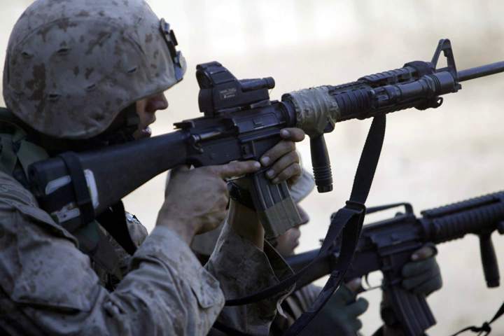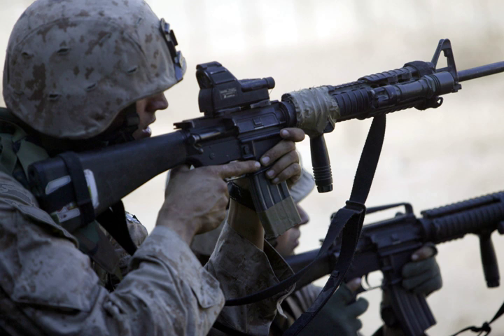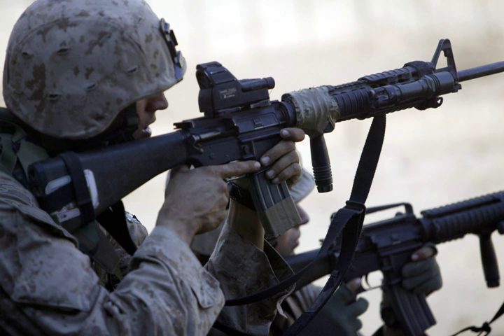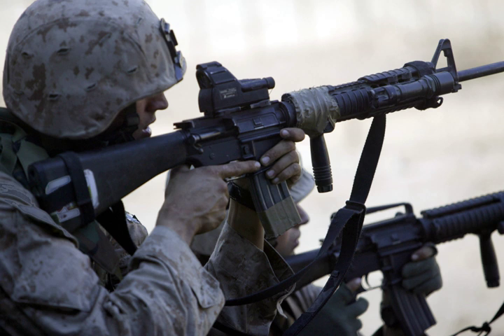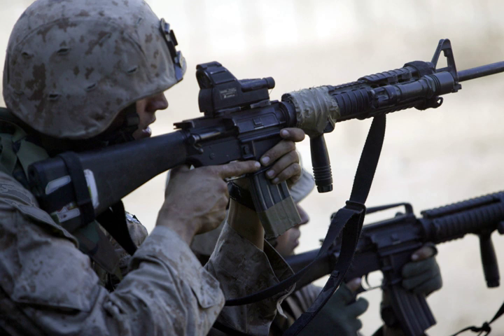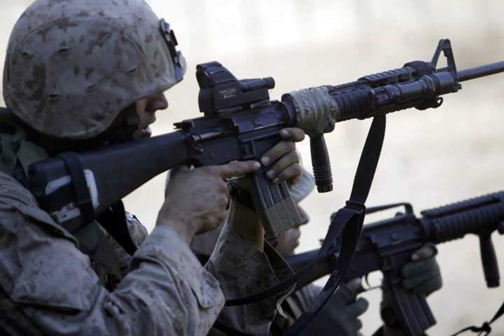List of weapons of the United States Marine Corps | Wikipedia audio article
00:00:05 1 Weapons used
00:01:56 2 Active use
00:02:05 2.1 Non-lethal weapons
00:02:16 2.2 Bladed weapons
00:02:37 2.3 Handguns
00:03:11 2.4 Automatic Rifles and Carbines
00:03:51 2.5 Designated Marksman Rifles
00:04:24 2.6 Sniper Rifles
00:05:20 2.7 Submachine Guns
00:05:29 2.8 Shotguns
00:05:50 2.9 Machine Guns
00:06:36 2.10 Hand Grenades
00:06:59 2.11 Grenade Launchers
00:07:25 2.12 Mortars
00:07:48 2.13 Artillery
00:08:12 2.14 Shoulder-fired Missile Launchers
00:08:46 2.15 Vehicle-mounted Weapons
00:09:27 2.16 Aircraft-mounted Weapons
00:11:04 2.17 Other
00:11:31 2.18 Accessories
00:12:31 3 Testing/limited use
00:13:36 4 Retired
00:16:02 5 See also

- Socrates

SUMMARY
This is a list of weapons used by the United States Marine Corps: